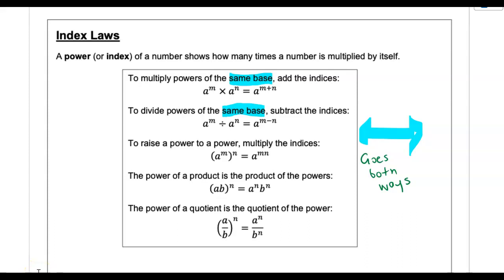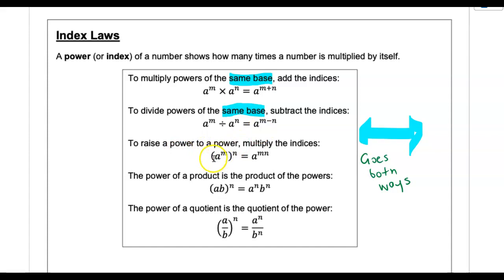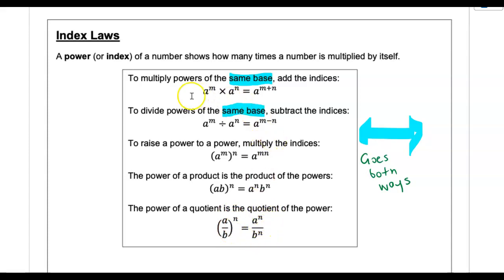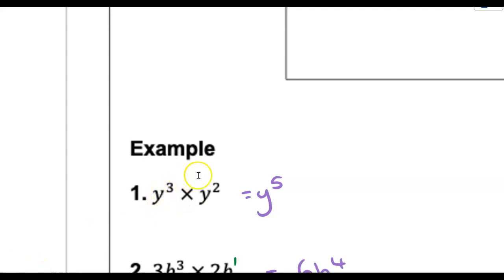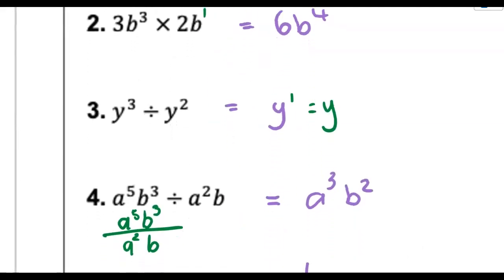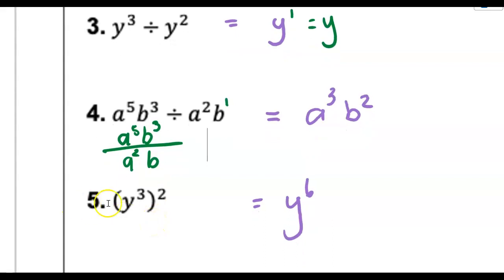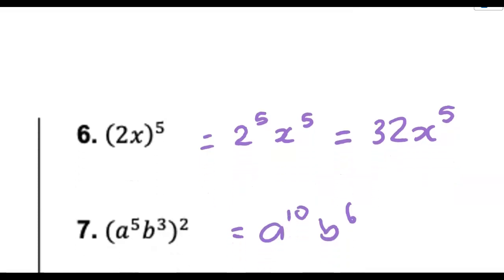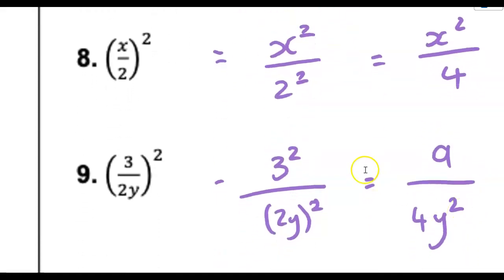Yr 11 Adv Index Laws